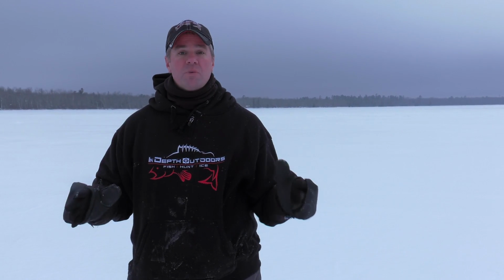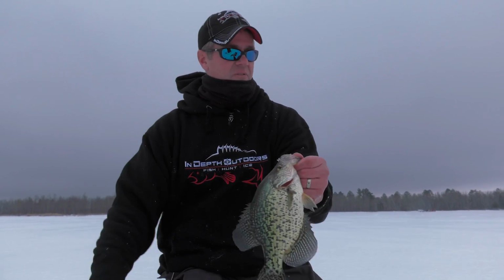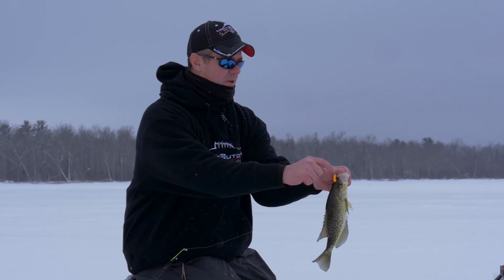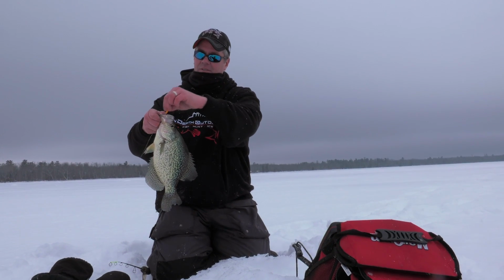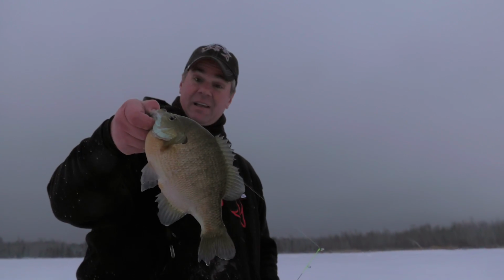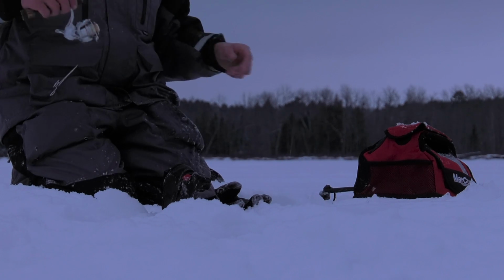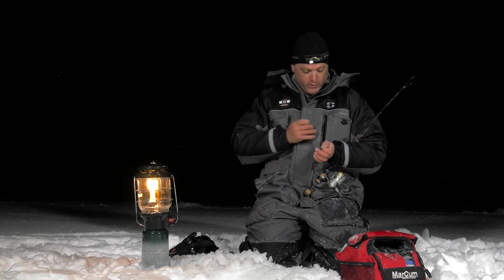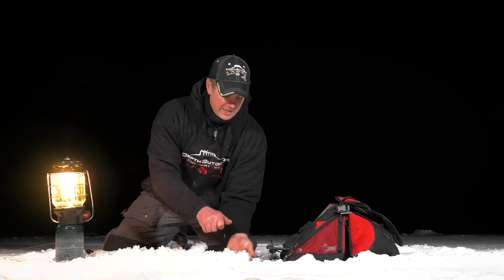Cass Lake Area Crappies - In-Depth Outdoors TV, Season 10 Episode 11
Join us in this weeks episode of IDOTV as host James Holst, and guest co-host Philip Baurely find an absolutely phenominal low light crappie bite. We are bringing back the old school "hiss" of propane lanterns in this episode of In-Depth Outdoors TV.